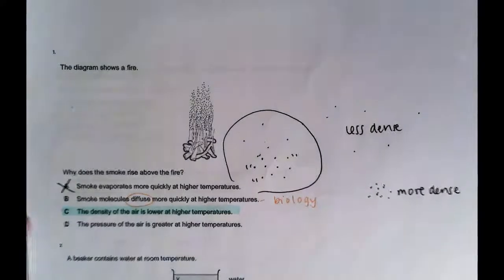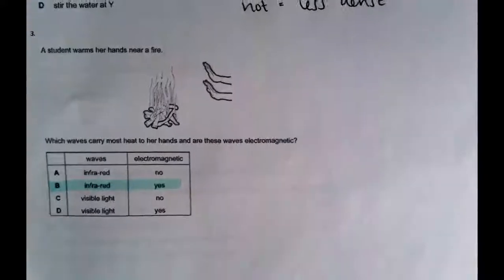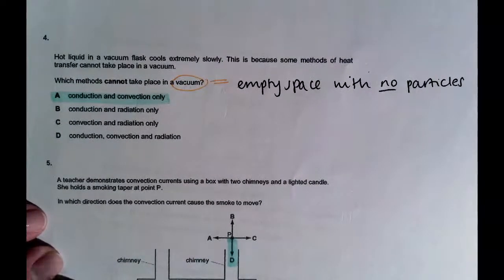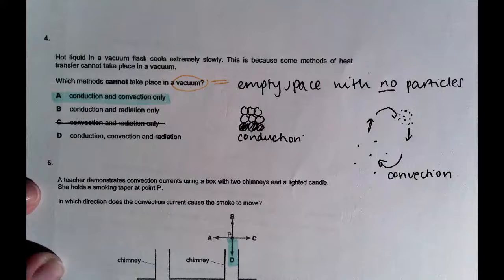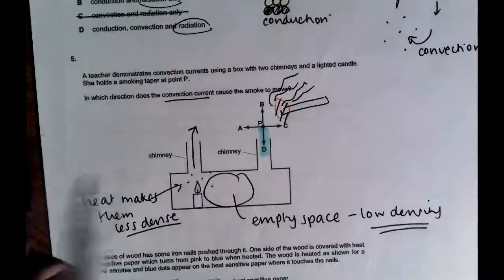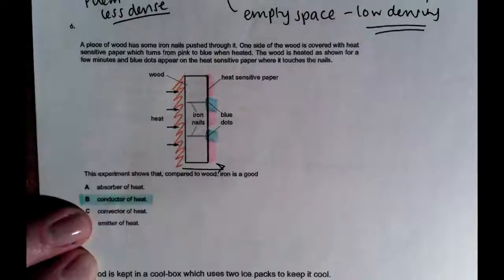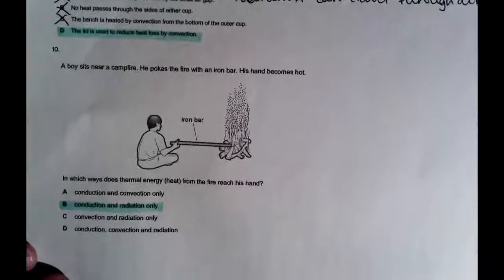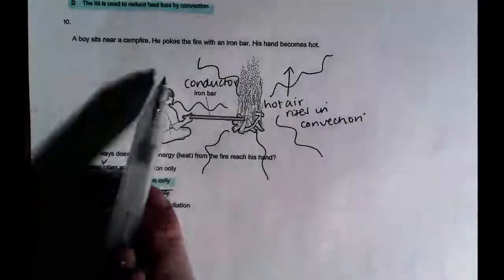CIE IGCSE / Physics / Heat transfer MCQs